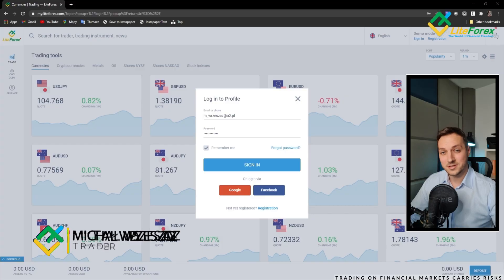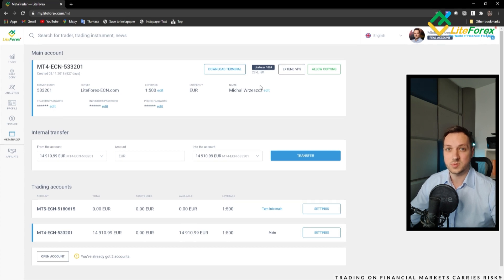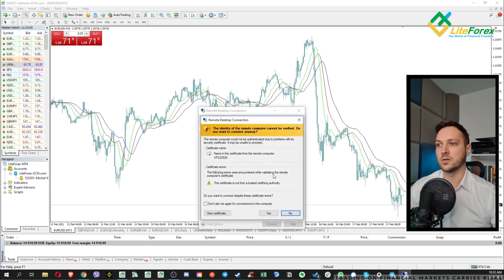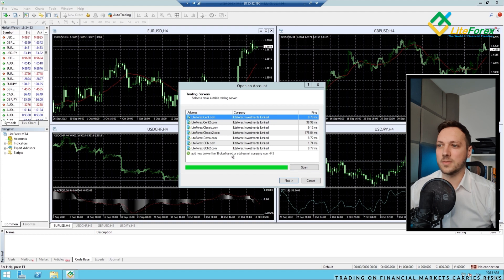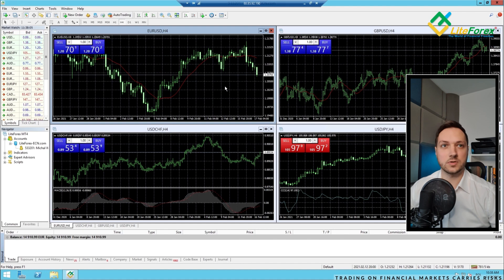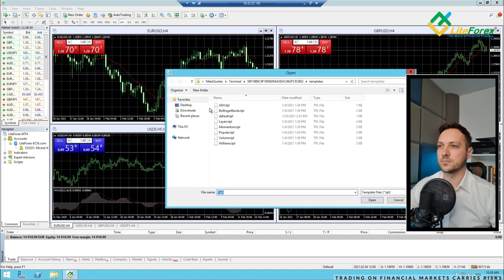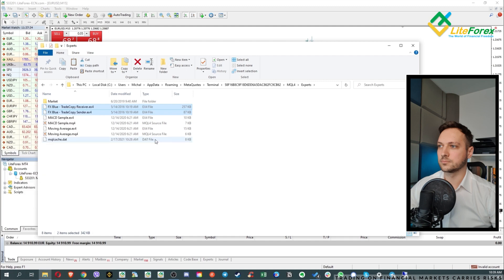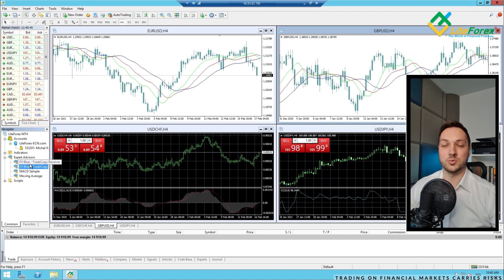How to setup VPS for forex? | Liteforex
The previous video defined the VPS and described the working principle, pros, and cons of the VPS hosting services. This video will explain how to set the LiteForex VPS. A few simple steps, and you will have a remote workstation. Your MetaTrader terminals, EAs, indicators, and other software will be available to you anytime and anywhere, provided you have an Internet connection.
Risk Warning: Trading on financial markets carries risks